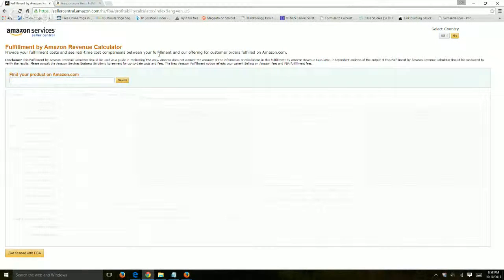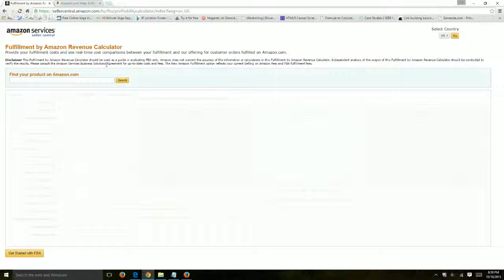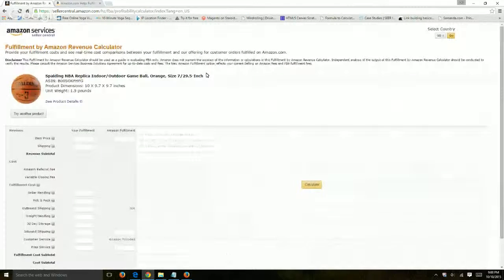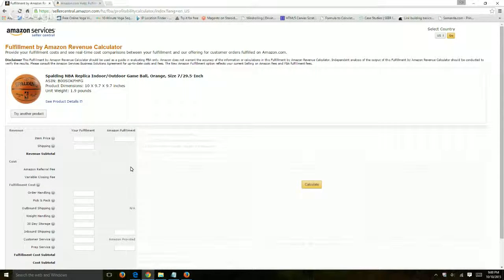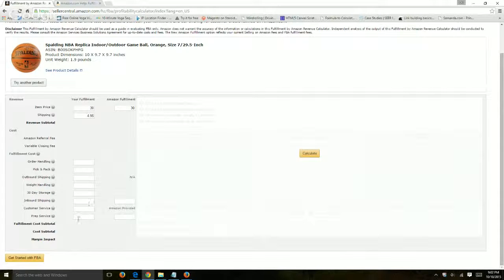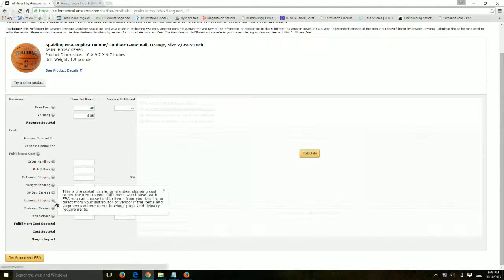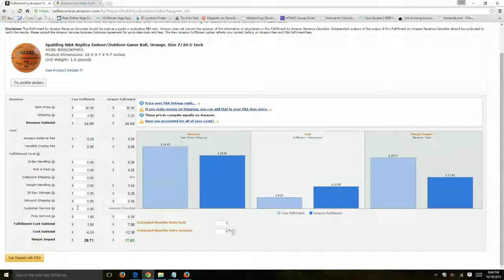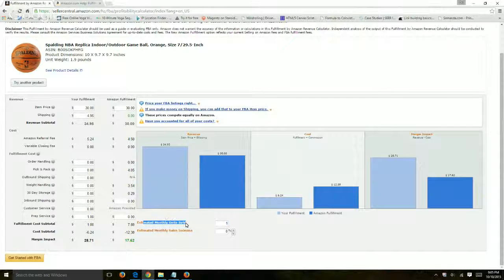Using the Amazon FBA Calculator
Explaining how to use the Fulfillment by Amazon Revenue Calculator.

In short, this tool provide a comparison view on fulfilling amazon orders by your own company or using fulfilled by Amazon.